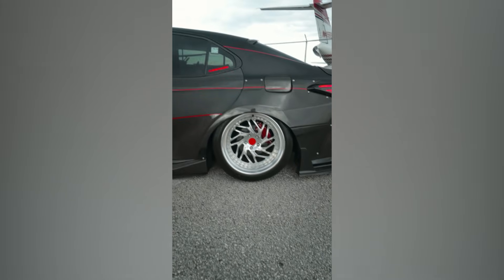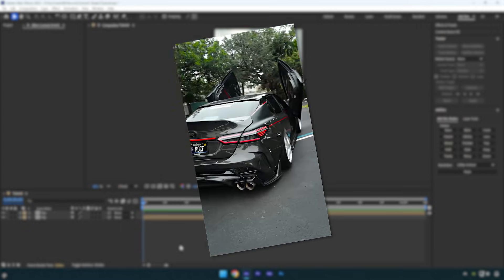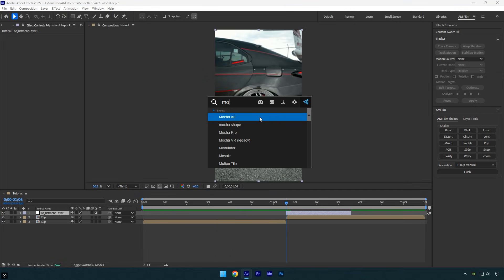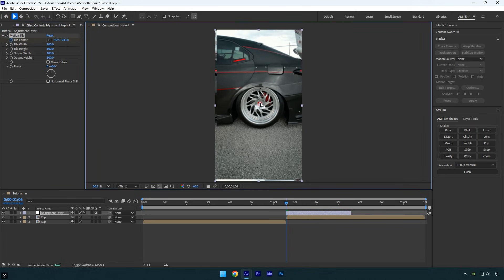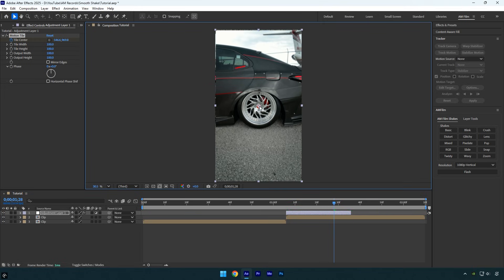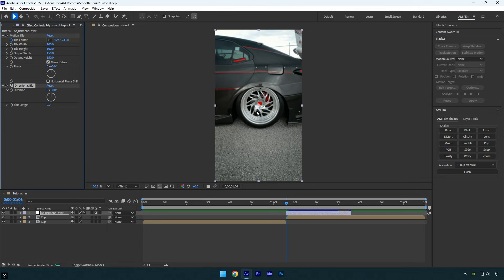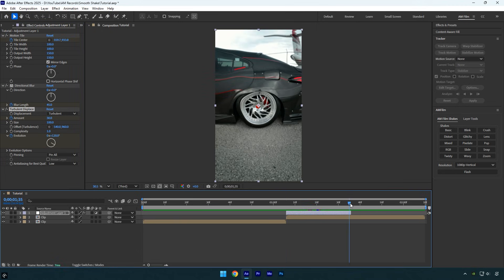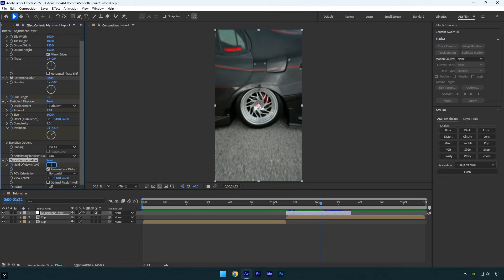Smooth Shake Effect in After Effects - Fast & No Plugins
In this tutorial I will show you how to create a smooth shake effect in Adobe After Effects

CPU: i7-14700K
GPU: RTX 4060 Ti 16GB
RAM: Kingston FURY Beast 32GB